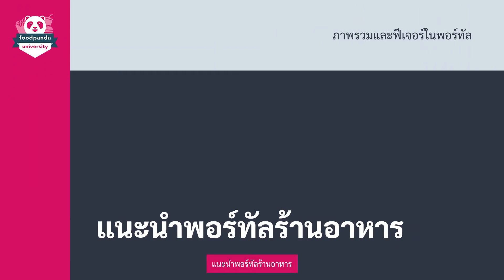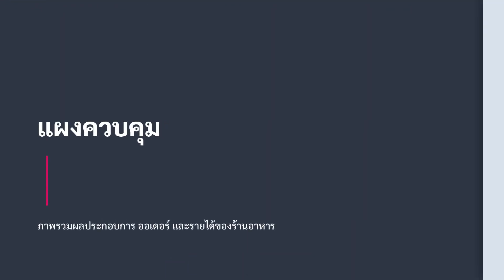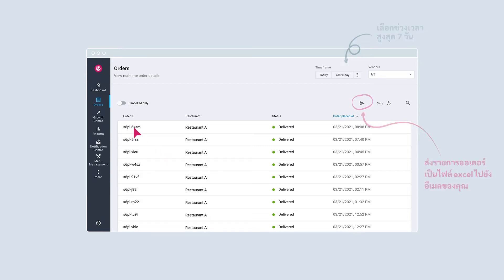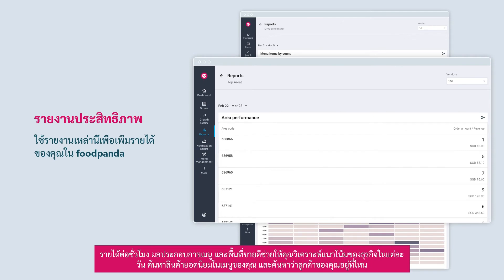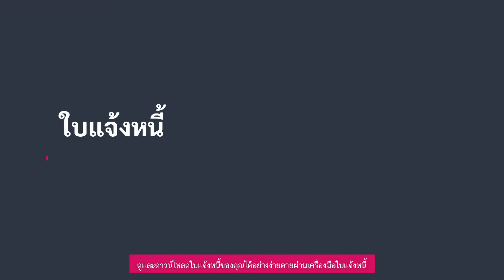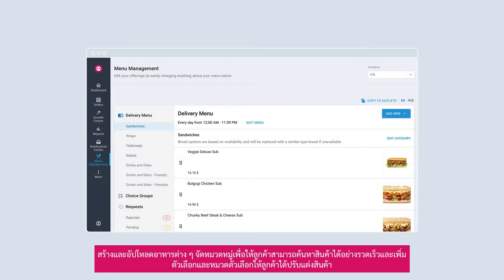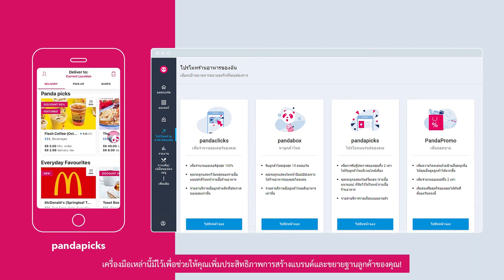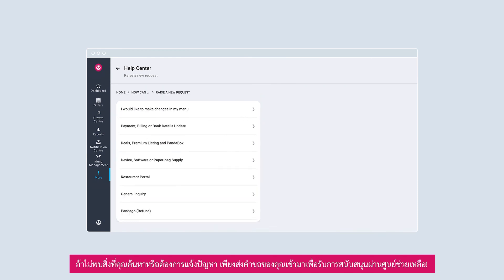พอร์ทัลร้านอาหารเบื้องต้น 2.0 [TH Subtitles]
พอร์ทัลร้านอาหารมีเครื่องมือที่จะช่วยในการจัดการร้านและคู่มือแนะนำวิธีพัฒนาธุรกิจของคุณ เรียนรู้วิธีเข้าชมและใช้งานปลั๊กอินต่าง ๆ ในพอร์ทัล

0:00 บทนำ
0:14 - เริ่มต้นใช้งานพอร์ทัลร้านอาหาร
0:31 - แผงควบคุม
0:54 - ออเดอร์
1:15 - รายงาน
1:48 - ผลประกอบการร้าน
2:14 - ใบแจ้งหนี้
2:26 - เวลาทำการ
2:43 - การจัดการเมนู
3:06 - ศูนย์ส่งเสริมธุรกิจ
3:25 - เชิญผู้ใช้งาน
3:36 - มหาวิทยาลัยและศูนย์ช่วยเหลือ

เข้าใช้งานพอร์ทัลร้านอาหาร:

WEBINAR
ลงทะเบียนฟรี เรียนรู้วิธีที่คุณสามารถบรรลุเป้าหมายในการทำงานประจำวันของคุณ!

ใช้โอกาสนี้ถามคำถามในเซสชั่นการสัมมนาผ่าน webinar ของเรา มีโอกาสได้รับรางวัล!